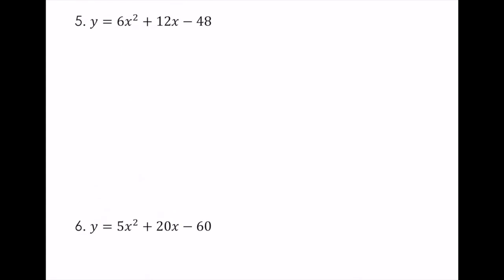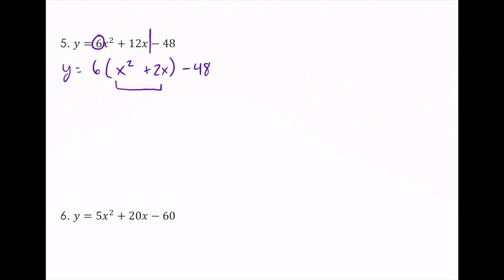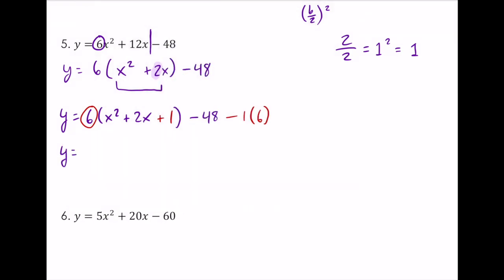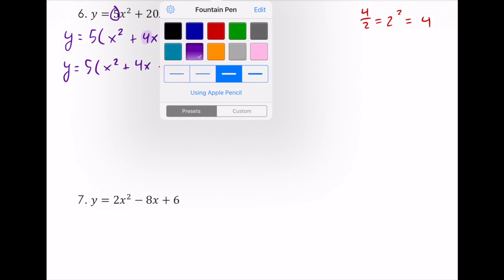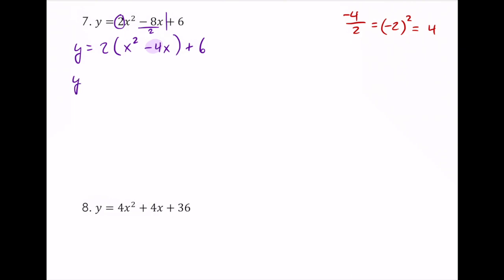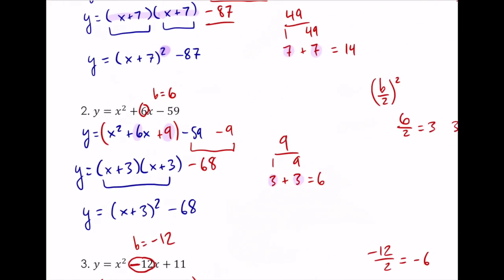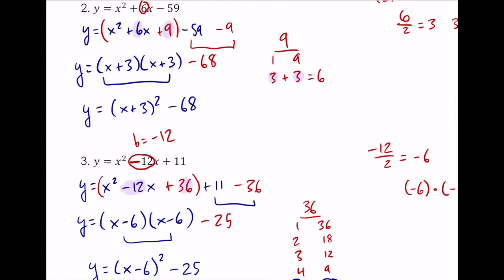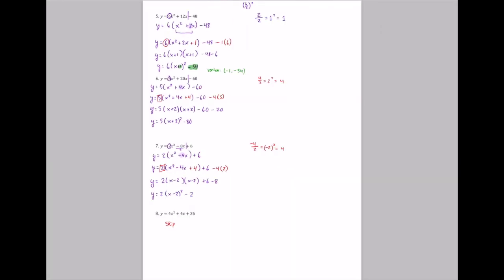Algebra 1B Completing the Square Part 2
More completing the square practice!